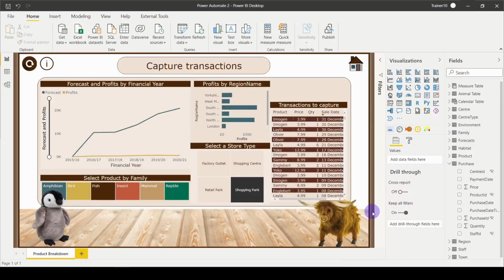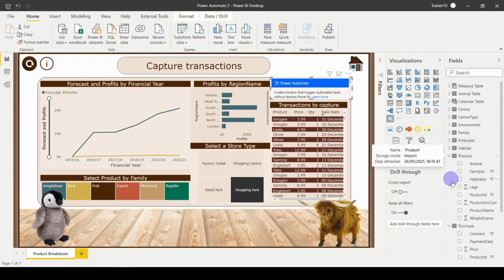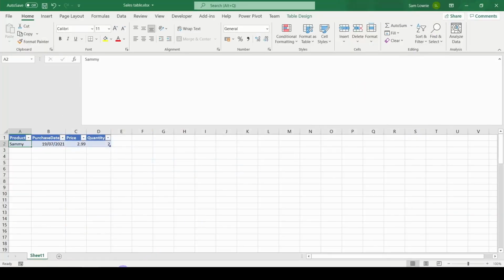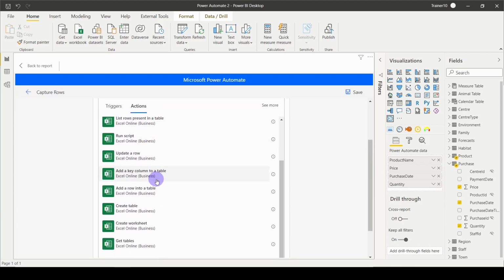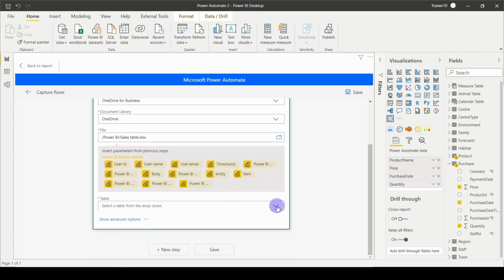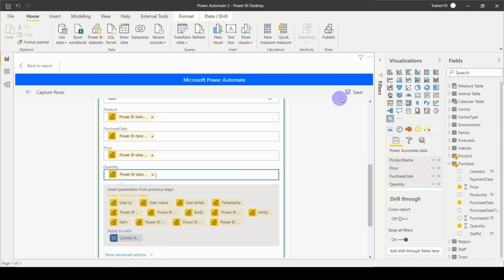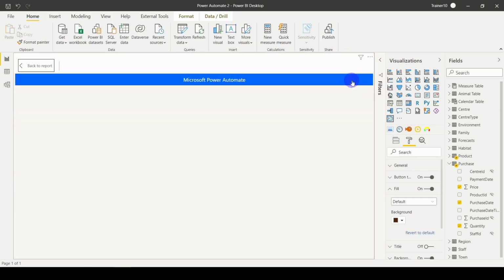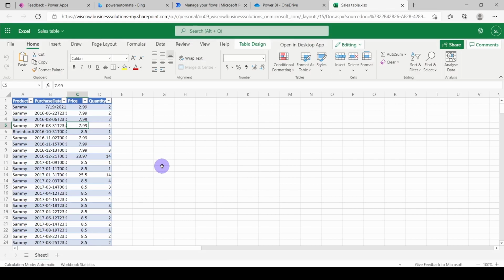Export data using Power Automate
Exporting data via Export on a visual can be cumbersome and limits what can be done with the data.

The Power Automate visual lets you create action flows triggered by a button in Power BI. In this video learn how to  create a basic flow exporting data from Power BI to Excel.